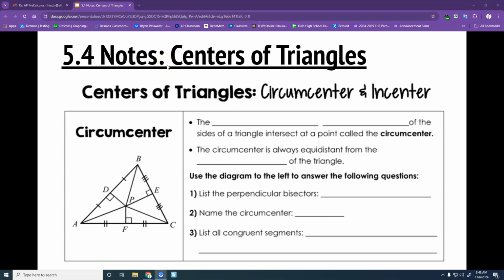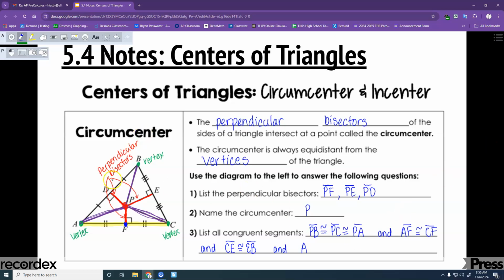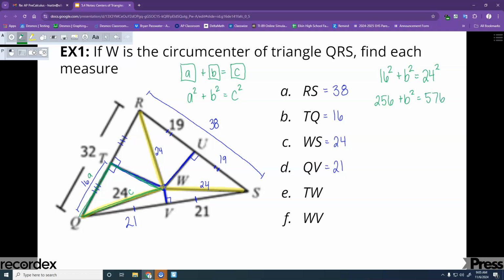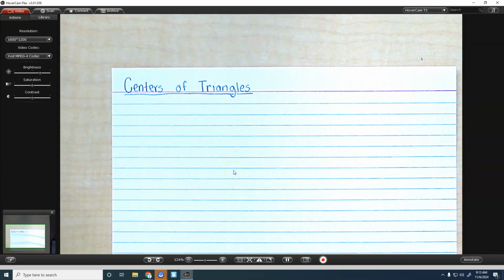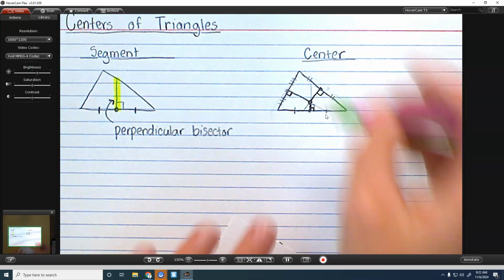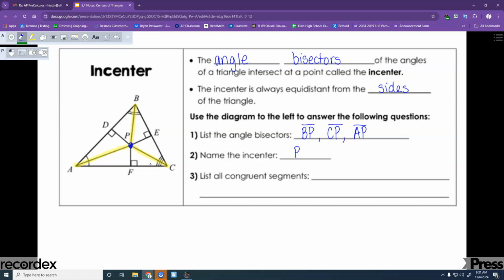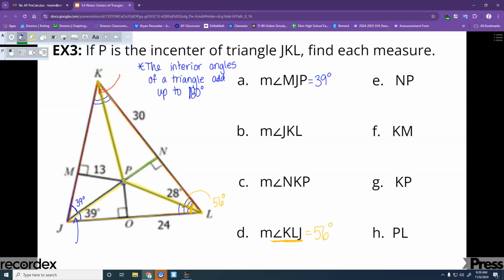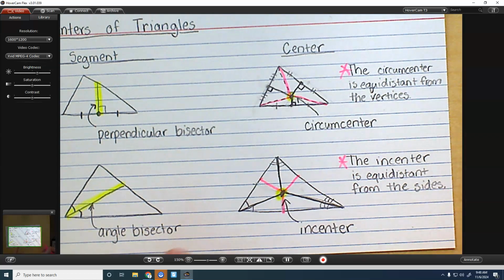Math 3: Notes 11/6